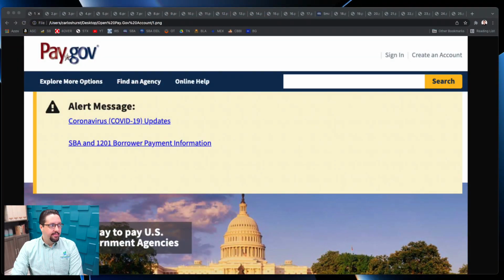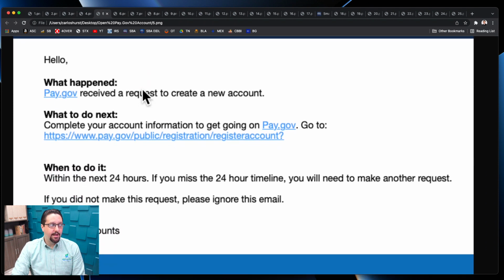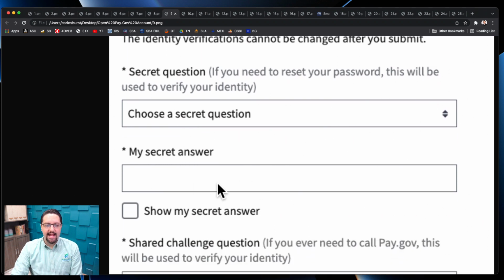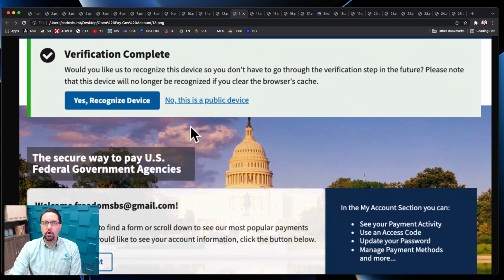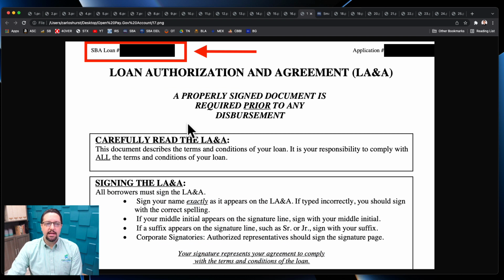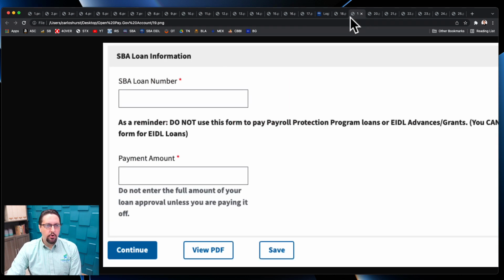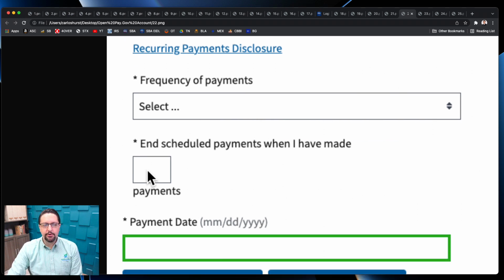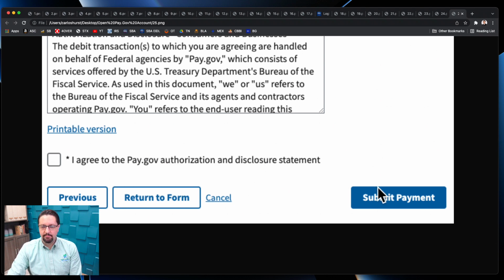SBA EIDL Loan Payment Online: Set Up Automatic Recurring Payments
Learn how to easily pay your SBA EIDL loan online with this comprehensive guide. We'll show you step-by-step how to set up one-time or automatic recurring payments through pay.gov, ensuring you manage your EIDL loan effectively.

CAPÍTULOS:
0:00 Introduction
0:27 Welcome to FreedomTax Accounting
0:45 EIDL Loan Updates & Importance of Date
1:10 EIDL Loan Payment Due Dates & Interest Accrual
3:25 How to Set Up EIDL Payments Online
4:00 Navigating Pay.gov: Account Creation
4:30 Personal vs. Company Account Setup
5:05 Completing Contact Information
6:45 Setting Up Username & Security Questions
8:05 Logging In & Verification Process
9:15 Finding the SBA Borrower Payment Form
10:50 Locating Your SBA EIDL Loan Number
13:10 Choosing Payment Options: One-Time vs. Recurring
14:00 Setting Up Recurring Payment Frequency
15:05 Entering Bank Account Details
15:50 Reviewing & Submitting Your Payment
16:45 Conclusion & Final Thoughts

This video provides a detailed, step-by-step tutorial on making SBA EIDL loan payments online, including how to set up automatic recurring payments. A crucial part of the process is locating your SBA loan number, with instructions provided for both your loan contract and the SBA portal. The guide also explains the different payment options available, emphasizing that bank accounts are required for recurring payments. Finally, we walk you through setting payment frequency, entering bank details, and reviewing your submission for a successful payment confirmation. Stay informed on EIDL loan updates and payment requirements with FreedomTax Accounting.

Take your business, finances, and legal status to the next level. Visit our official websites:

Stay updated with our latest tips, news, and daily insights.